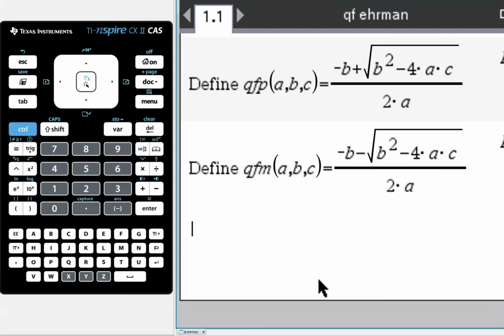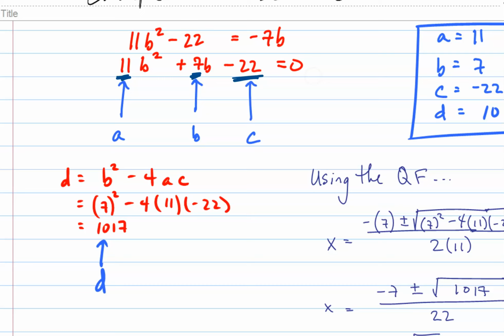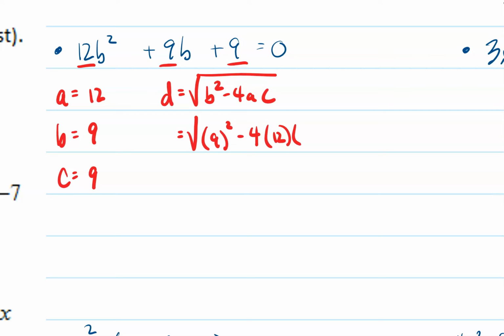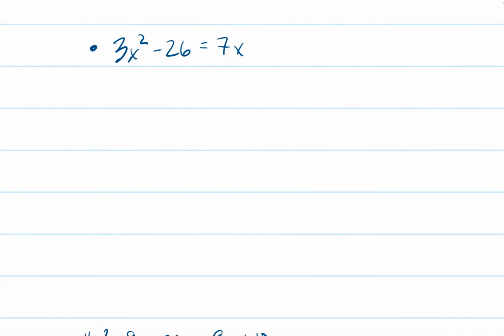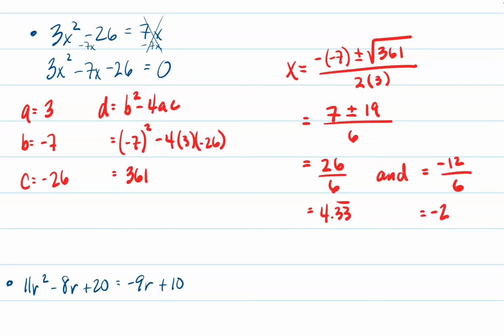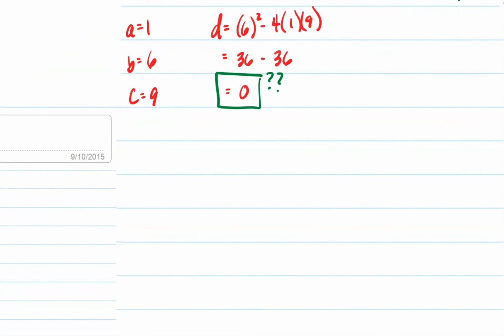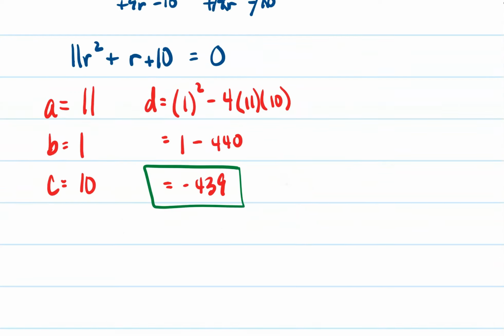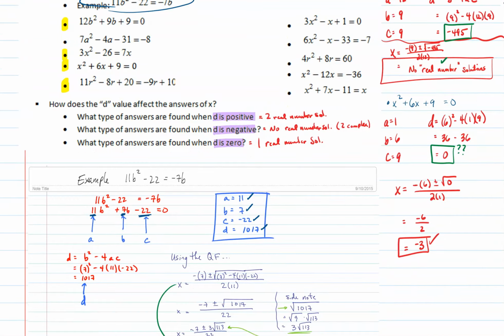Alg 2 Day 25 Practice with Quadratic Formula